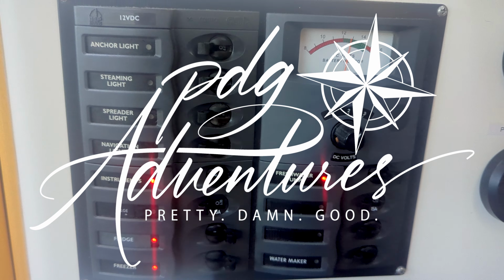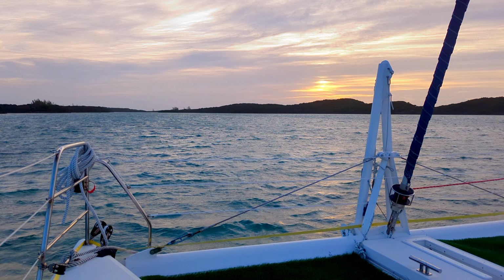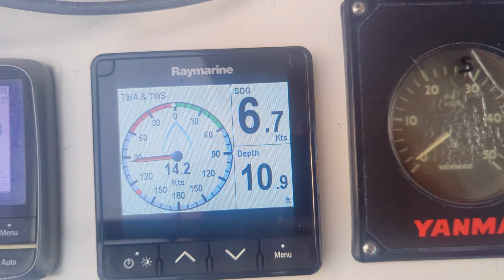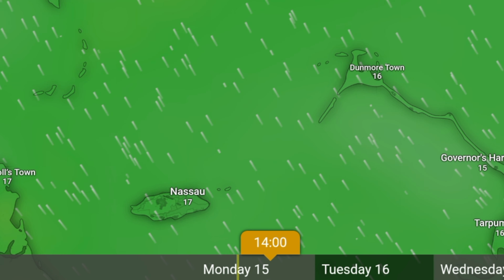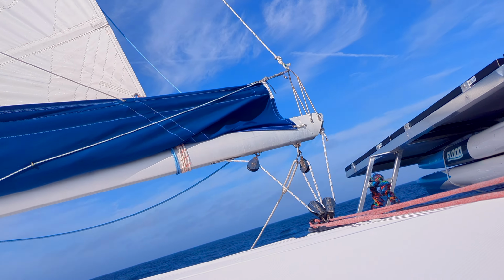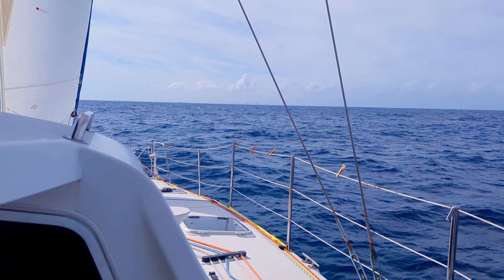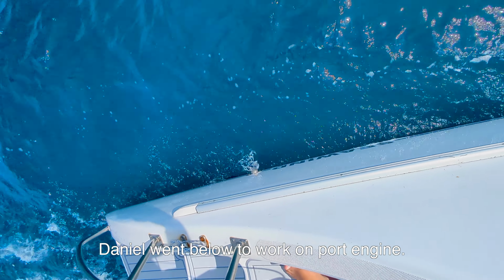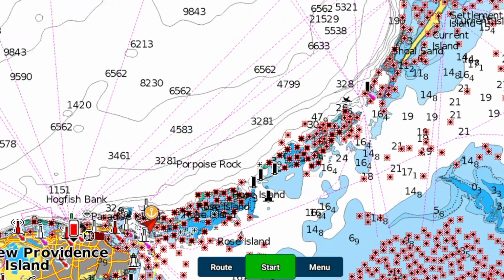A Bahamas Saling Day in the Life | Anchor to Anchor, Eleuthra to Nassau | PDG Adventures Ep46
Decisions are made and our stay in Eleuthera is more of a stopover as we continue our journey through the Bahamas. We go ancho-to-anchor on this one and ride the choppy seas for the 40 mile trip from Royal Island Harbour to Rose Island.